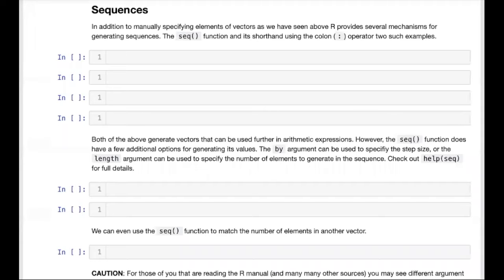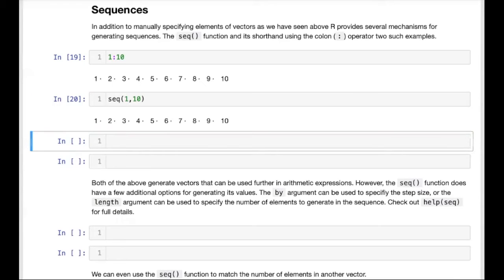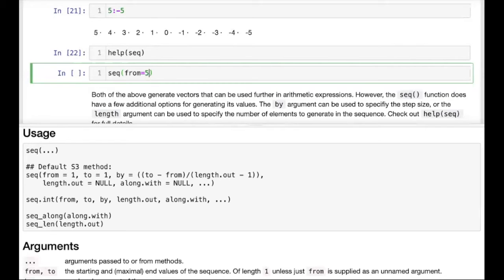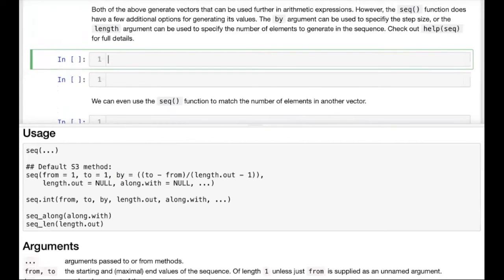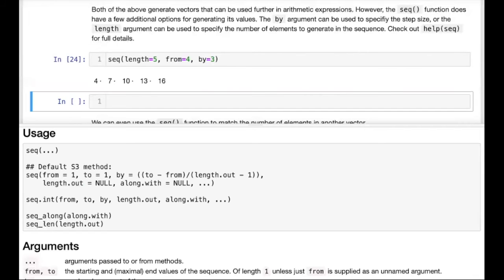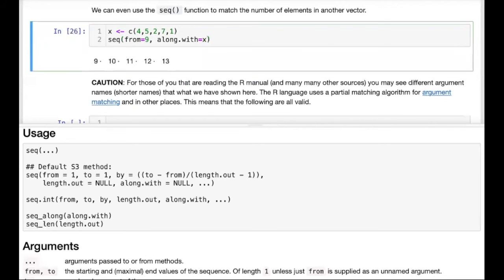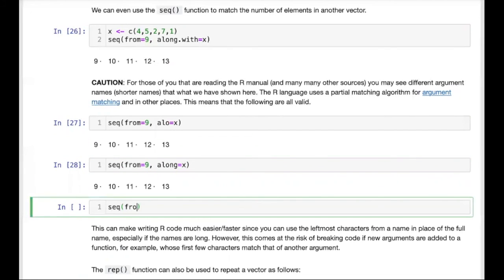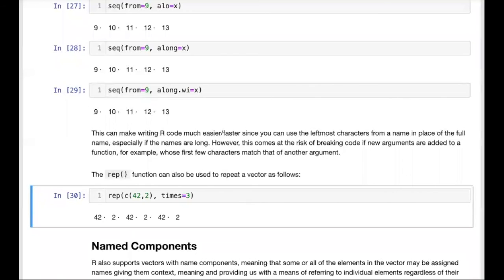Introduction to R: Vectors, Sequences & Indexing; part 2 (05 01 vectors 02)